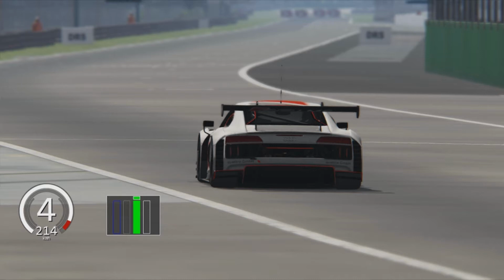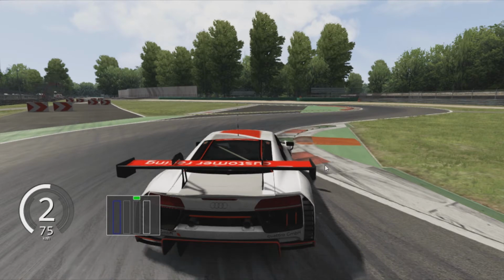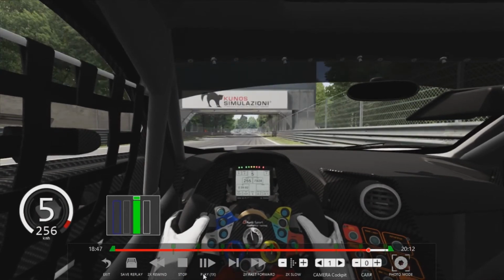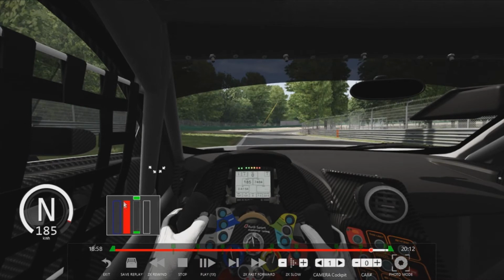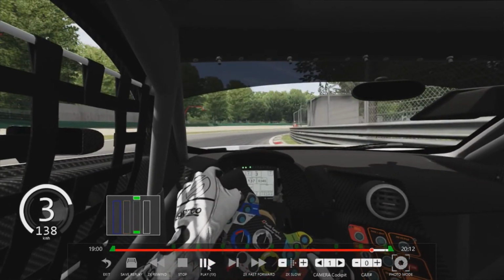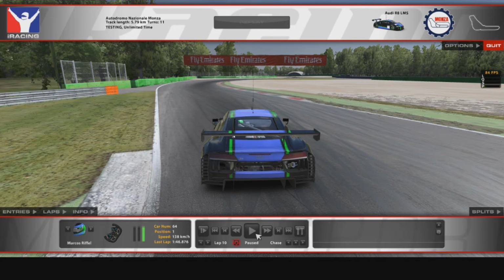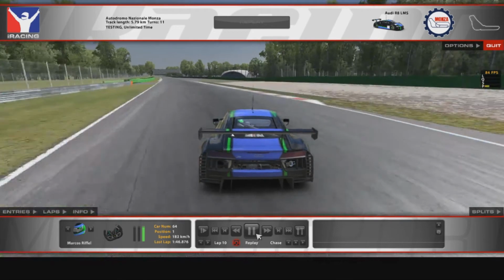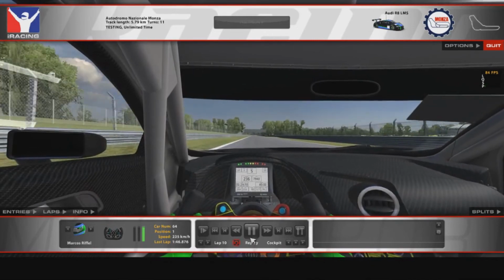Monza Circuit Guide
Long straights, hard braking points. A simple track? For sure isn't! Italian circuit Monza is a motorsport temple.